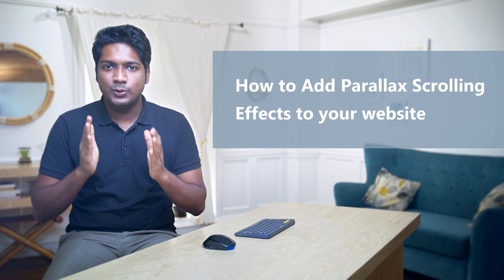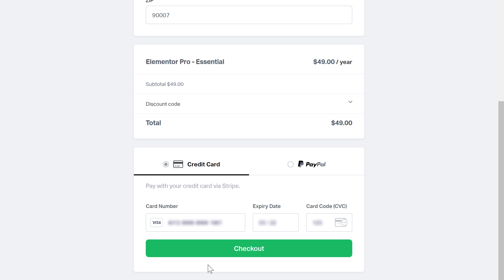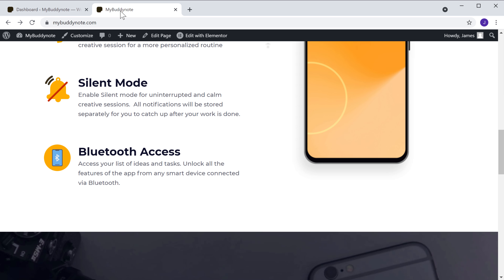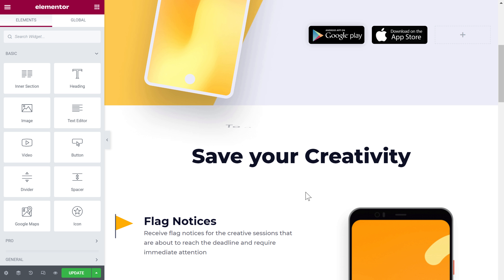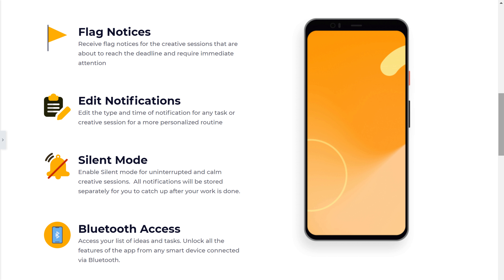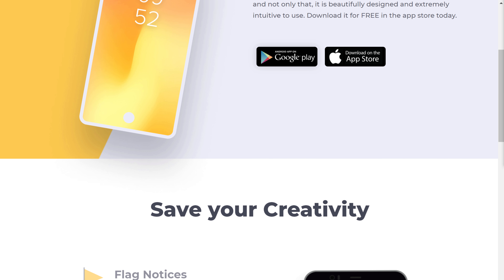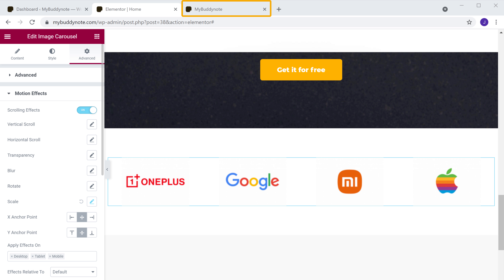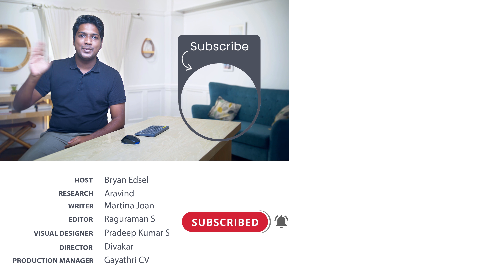How To Add A Parallax Scrolling Effect in WordPress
Parallax scrolling is a design concept that gives the illusion that elements on a page are moving at different speeds & directions. It provides a 3D-like effect. And adds depth to a website by creating a visual illusion.

In this video, you will learn how to add parallax scrolling, to your website in just 3 steps. ✔️
So let's get started! 👇

00:00 Intro
00:47 Get the Elementor Pro Plugin
01:52 Install the Plugin
03:07 Add the scrolling effects to your site
08:11 Add mouse effect to images
09:34 Add fixed background with moving content

Once you have purchased, click ‘Download’.

𝗦𝘁𝗲𝗽 𝟮: Install the Plugin
Go to WordPress dashboard ► Plugins ► Add new
Now click ‘Upload’, & add  the Elementor plugin and click Install & Activate’.
To use the plugin, click ‘Connect & activate’.

𝗦𝘁𝗲𝗽 𝟯: Add the Scrolling Effects to your Site
Go to your site, and click ‘Edit with Elementor’,
To add a scrolling effect to the image, click on the image.
Go to Advance ► Motion Effects and turn on ‘scrolling effects’.
Now select the scrolling effect and adjust the speed and direction of the effect.

To add fade-in effect, click ‘Transparency’ and adjust the viewport.
Next, to add mouse effect to the image, click on the image
Go to Advance ► Motion effect & enable ‘Mouse effect’
To add  3D effect by select ‘3D tilt’ & adjust the effect.

Next, To add fixed background effect with moving content
Just click on the section, click ‘style & Attachment’, And select fixed.
To add a scrolling effect, enable scrolling and select your effect.
Once done making changes, click ‘Update’.

So this is how you can add (parallax) scrolling effects to your site.

🎁 𝗧𝗼𝗼𝗹𝘀 & 𝗗𝗶𝘀𝗰𝗼𝘂𝗻𝘁𝘀